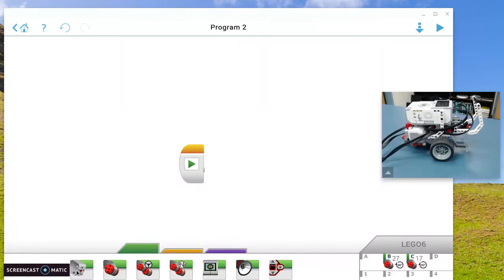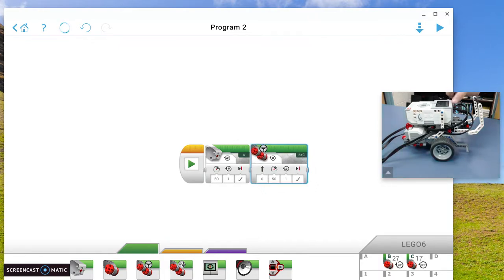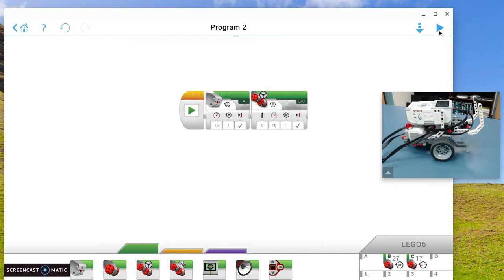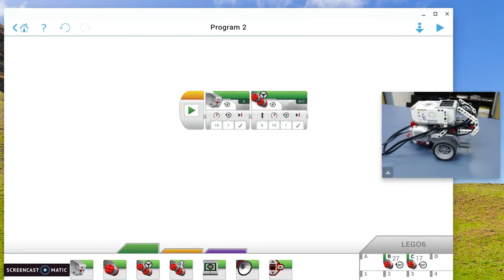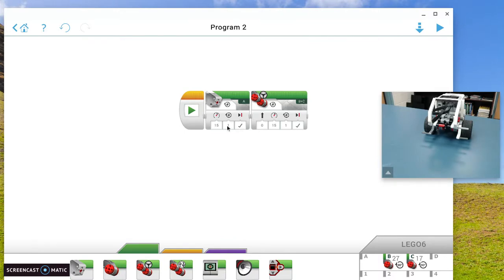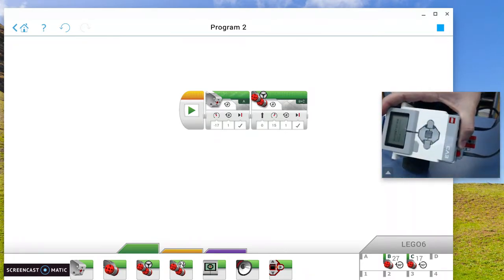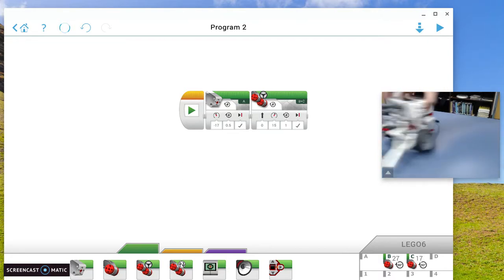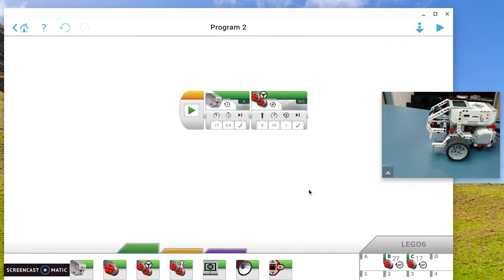Lego Ev3 Arm Movement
Describes how to make the arm move and to keep it from getting stuck during a program.